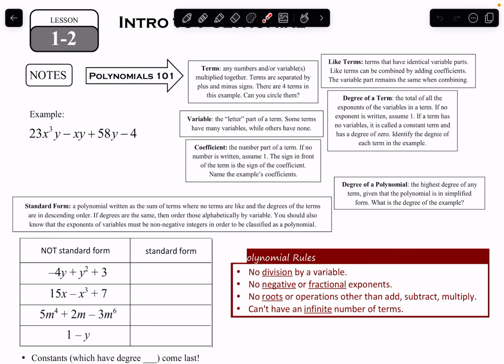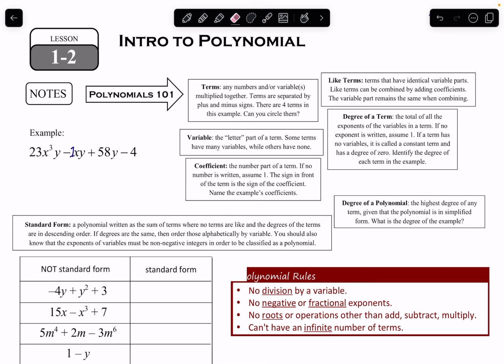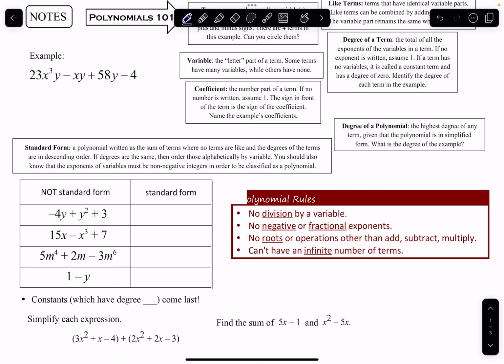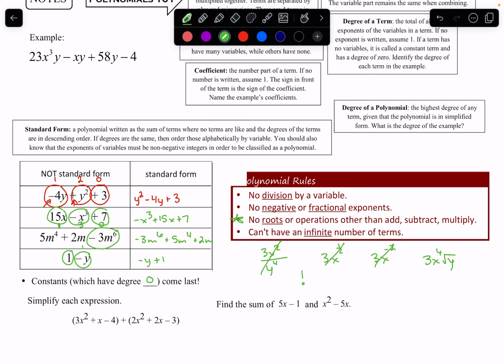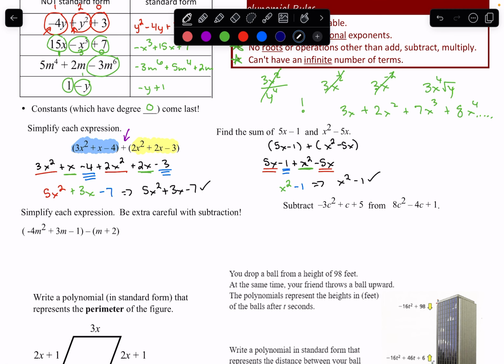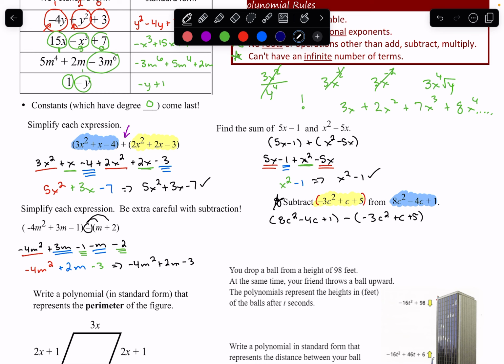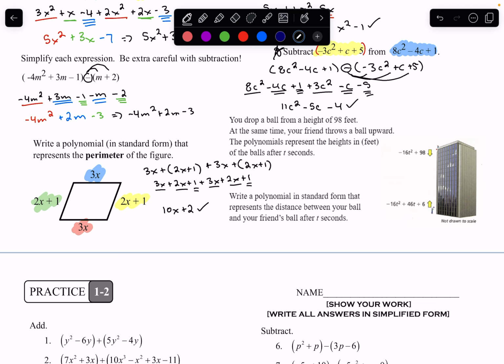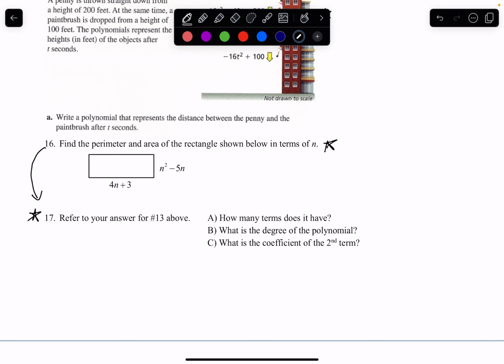1.2 intro to polynomials